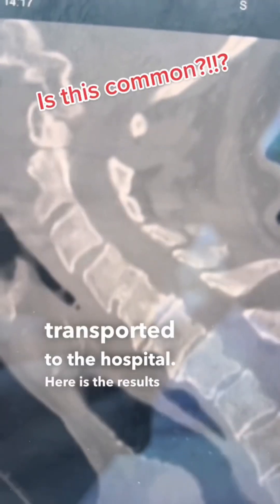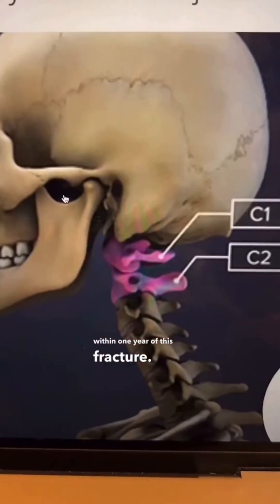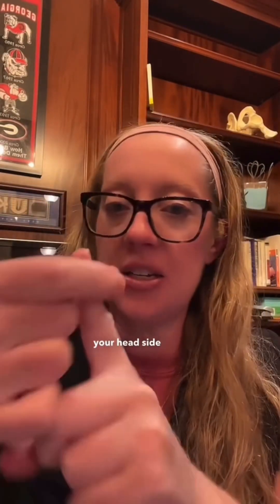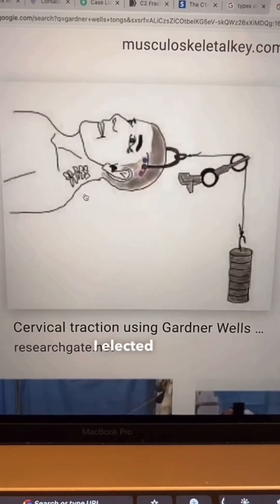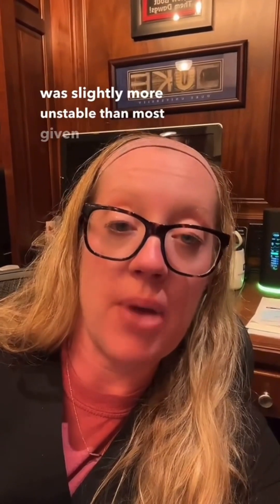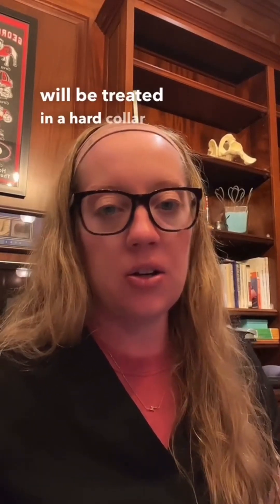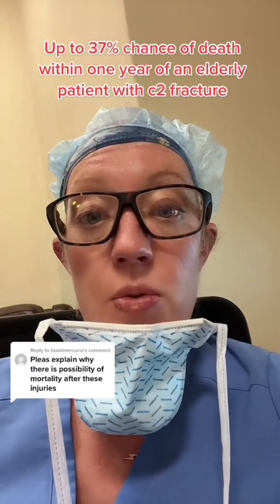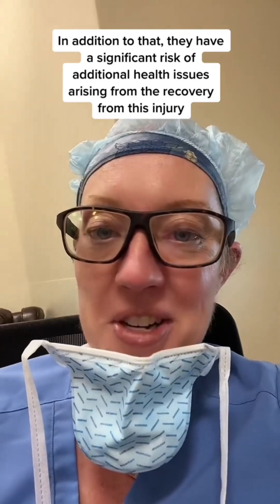Case study 30 - C2 Fracture explained by board-certified neurosurgeon Dr. Betsy Grunch